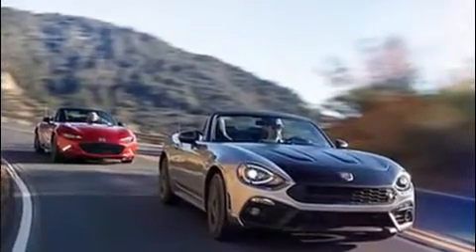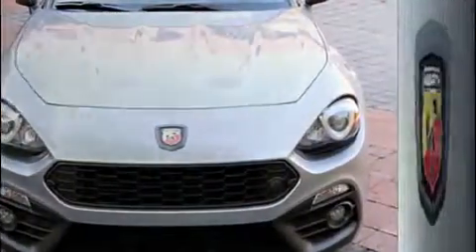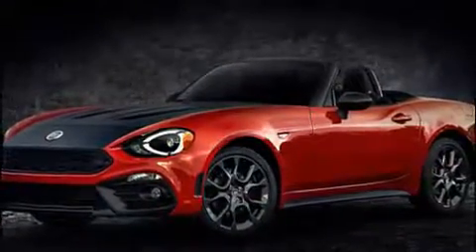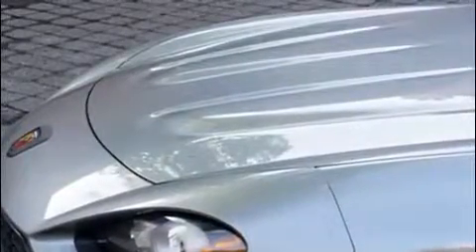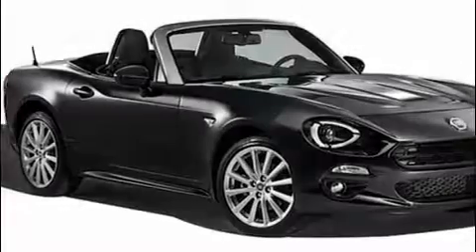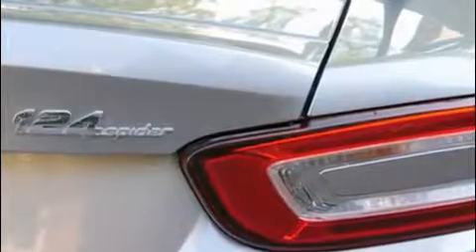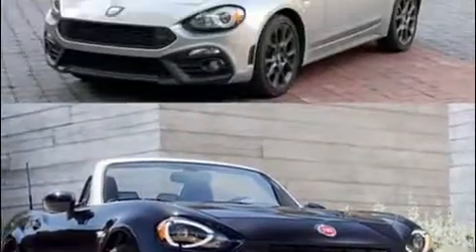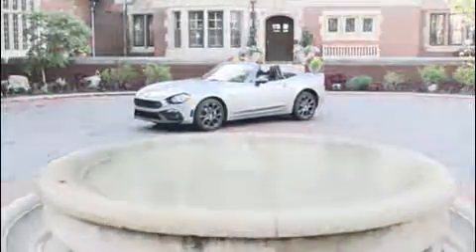2017 Fiat 124 Spider Abarth Drivers' Notes - Autocars Addict